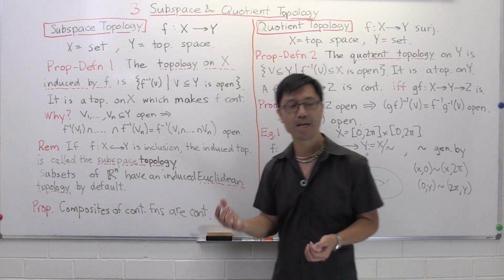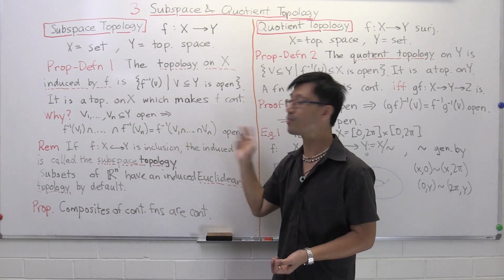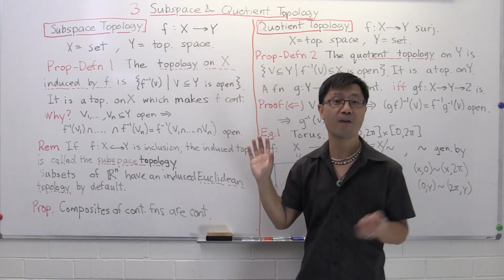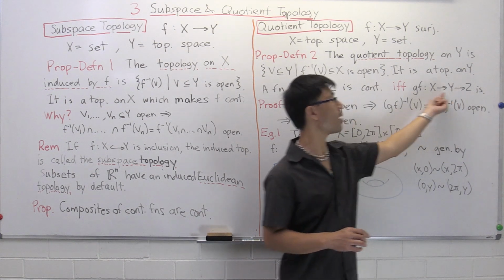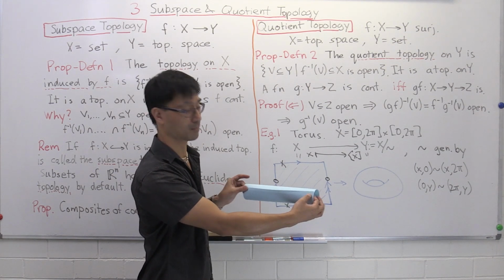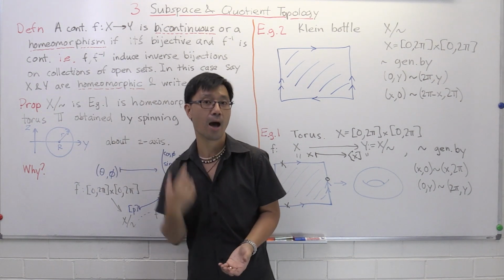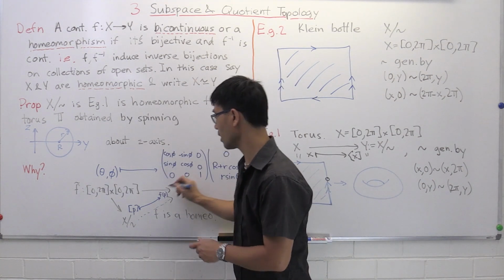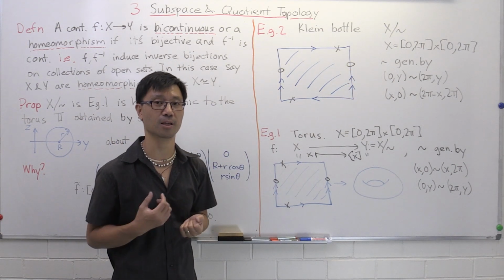Subspace & Quotient Topology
In this third video, we introduce two constructions of topological spaces, the subspace and quotient topology. They are fundamental to topology.